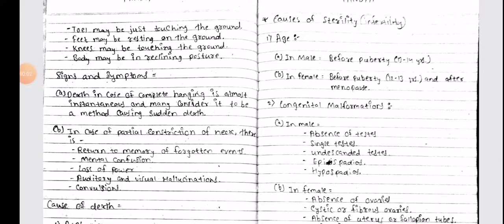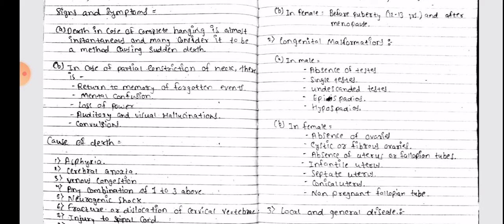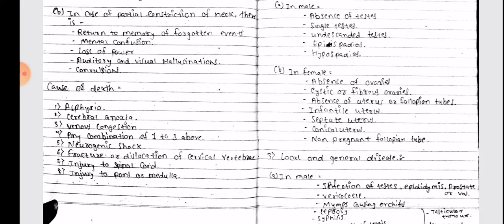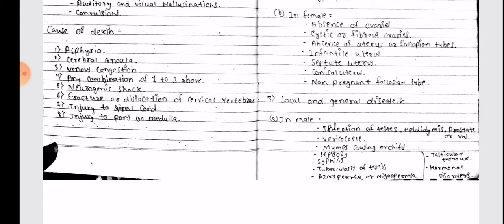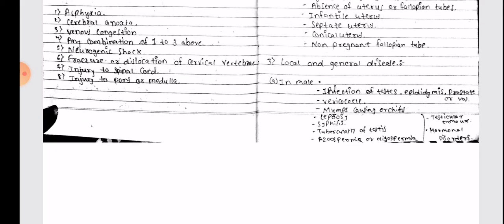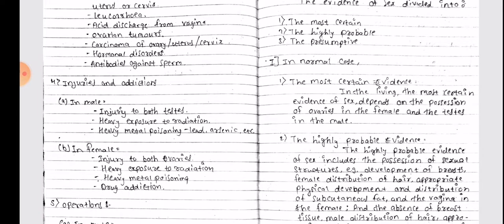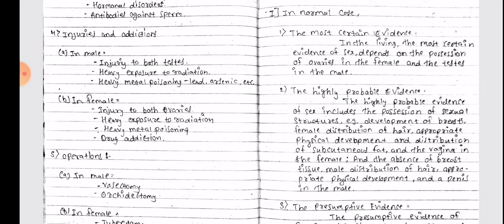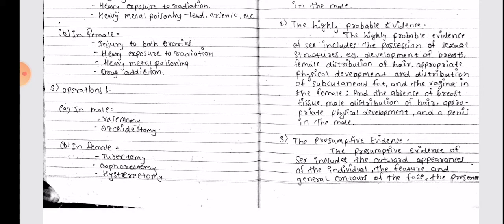Causes of sterility : FMT Exam revision series :Short note